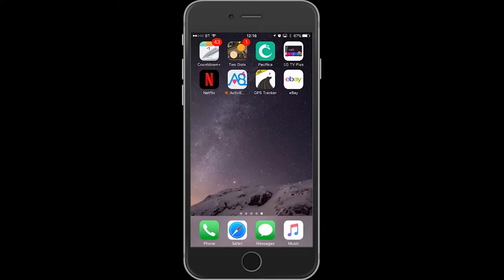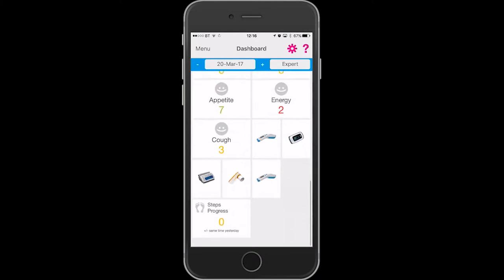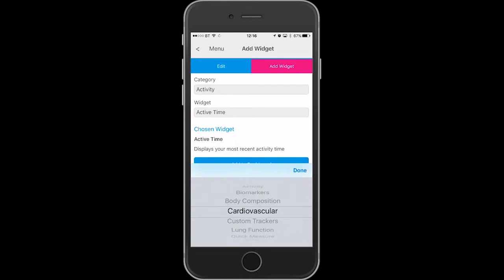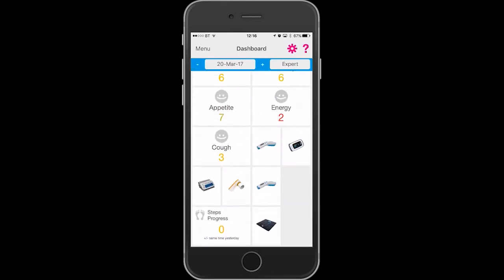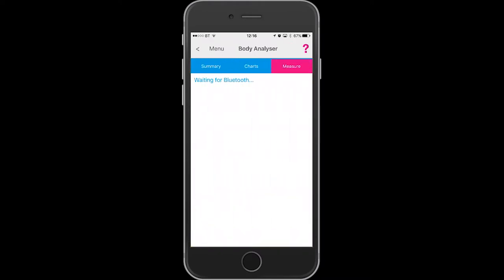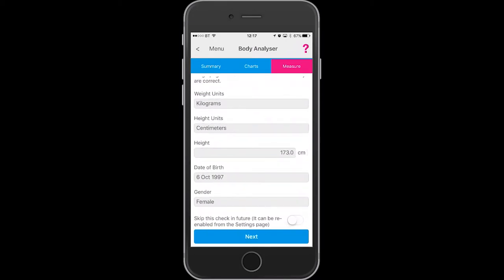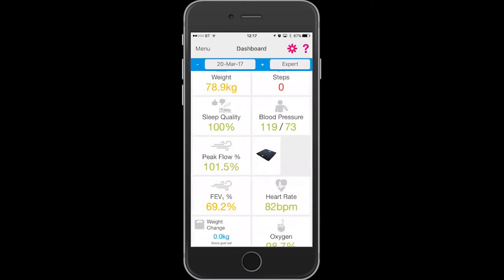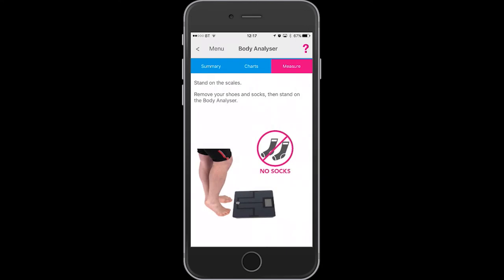Activ8rlives Body Analyser Quick Measure